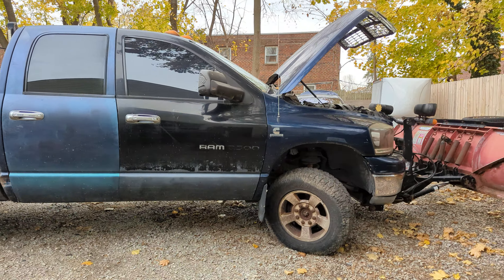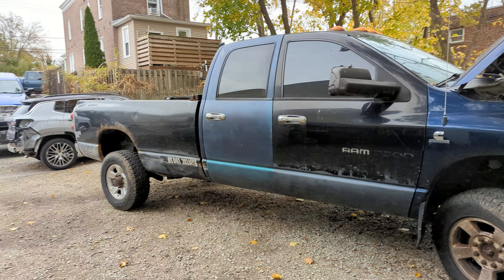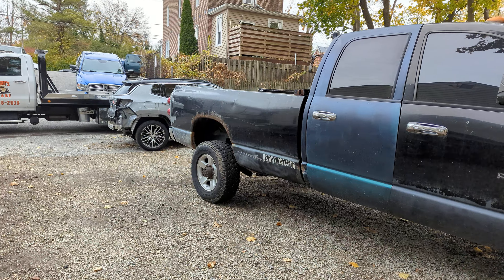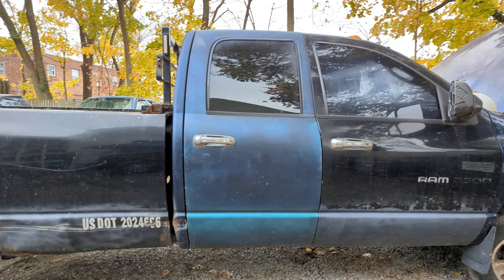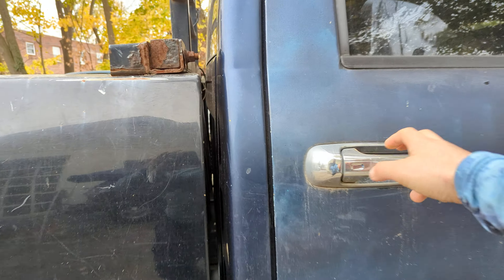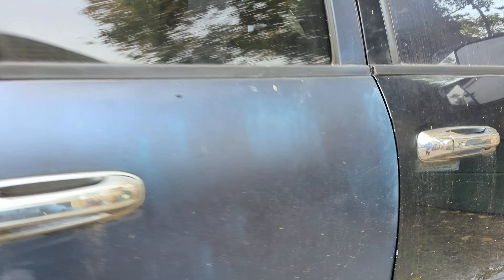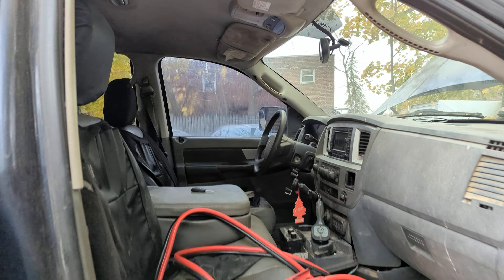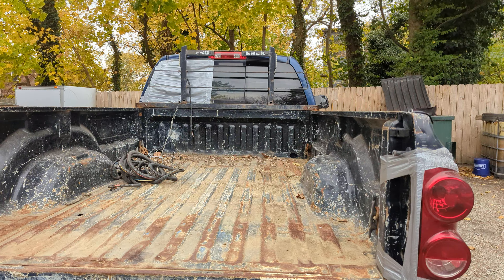1. Bought a Truck (2008 Dodge Ram 3500 Longhorn Cummins 6.7L)